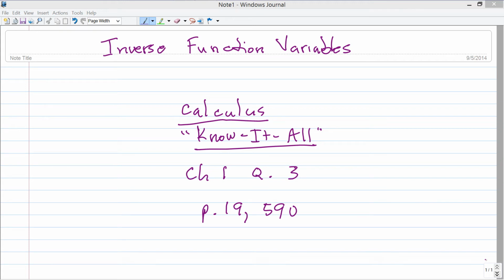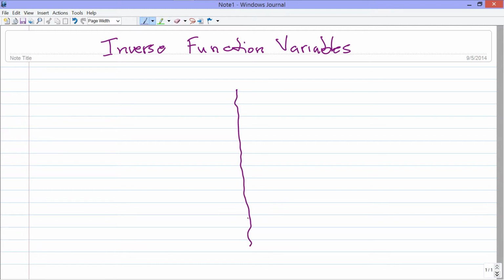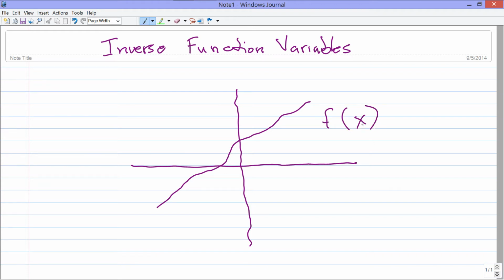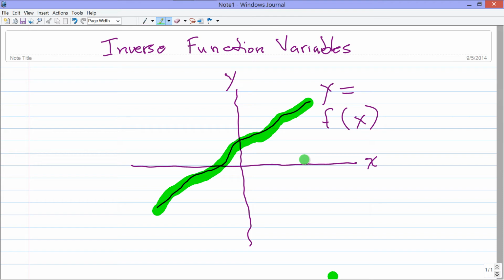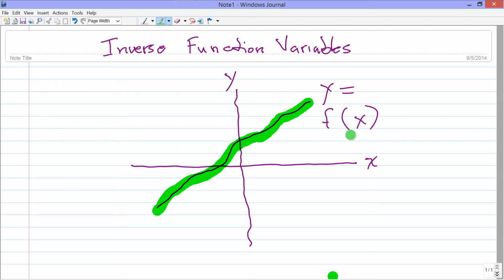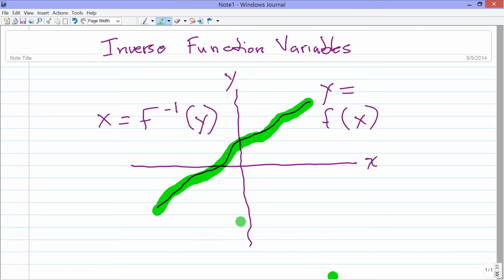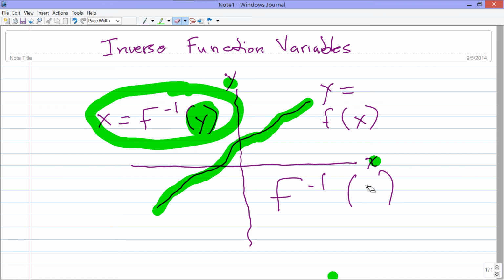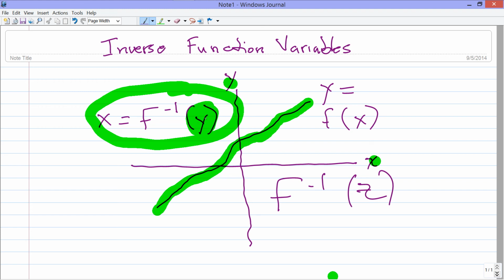Inverse Function Variables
Learn more about this and related topics in